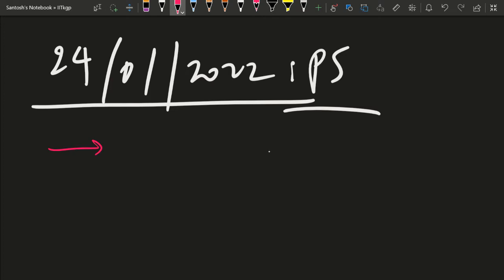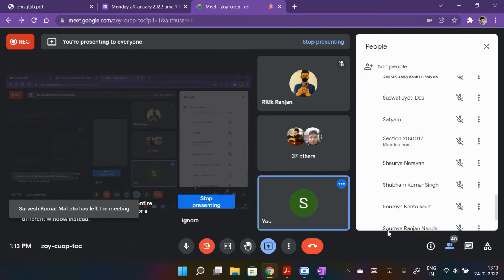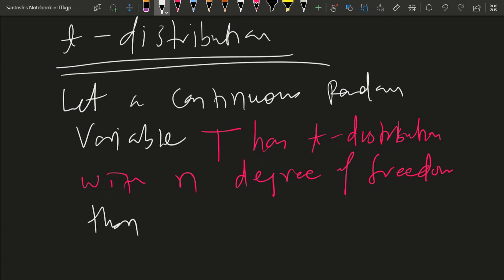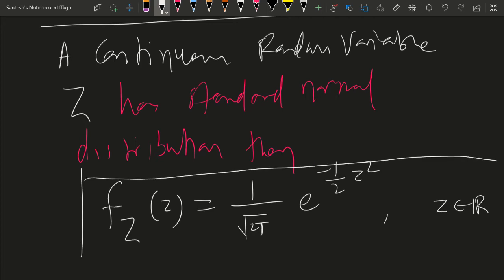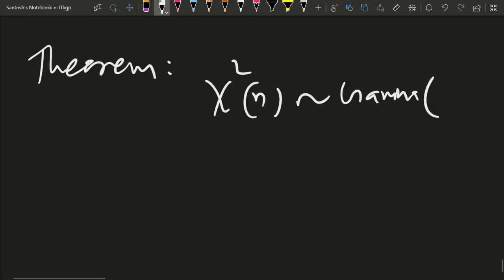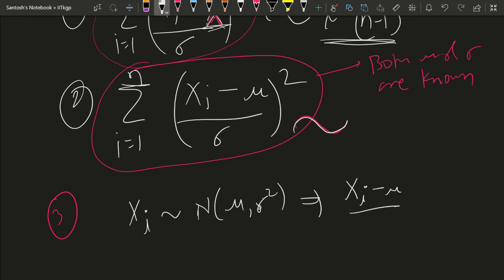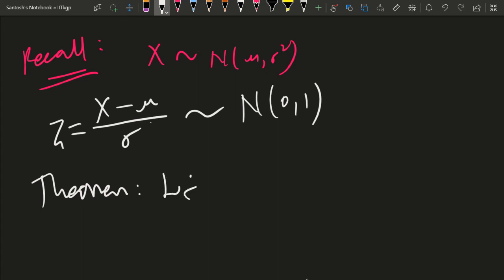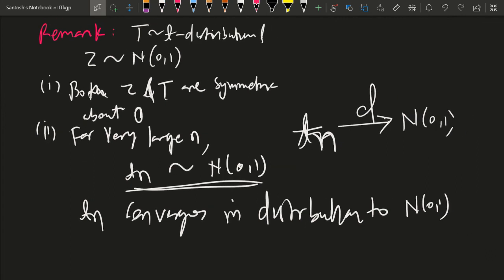Sampling Distribution | Chi-square, t and Standard Normal RV | Mathstats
IIT-JAM, GATE, CSIR-NET, CUET-PG, and ISI Statistics entrance exams

📅 New Batches Starting from 01 january 2026 for IIT-JAM 2027 & GATE 2027 & CSIR-NET 2026

📦 Course Highlights:
- Full Syllabus Live & Recorded Lectures
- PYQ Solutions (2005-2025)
- 15,000+ Practice Questions
- 200 Mock Tests with Solutions

- Individual Services: ₹5000 Each
- Full Package: ₹25,000 (₹15000 with Discount)

🔹 LIVE BATCH: GATE DA 2026 (DATA SCIENCE AND ARTIFICIAL INTELLIGENCE)-

about faculty : Dr. Santosh Kumar Chaudhary is an Assistant Professor in the Department of Statistics at the Central University. He is a highly accomplished academic who earned his Ph.D. in Mathematical Statistics from IIT Kharagpur in 2025. His educational background is distinguished by multiple degrees from premier Indian institutes, including an M.Sc. in Statistics from IIT Bombay (2021) and an M.Sc. in Mathematics from IIT Delhi (2018). Dr. Chaudhary’s research focuses primarily on information-theoretic measures—such as entropy and extropy—reliability theory, and hypothesis testing. Recognized for his academic excellence, he achieved notable national rankings, including AIR 3 in GATE, AIR 17 in JAM, and AIR 50 in CSIR-JRF. Prior to his current role, he gained professional experience as an Assistant Professor at BIT Mesra and SOA University, and as an Assistant Data Analyst for the Indian Railways

Regards~
Mathstatst Classes